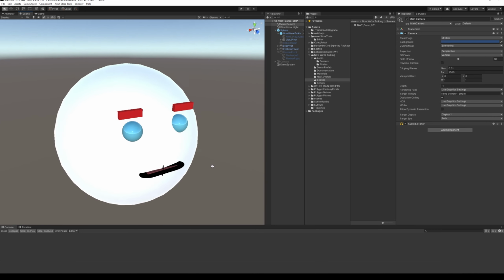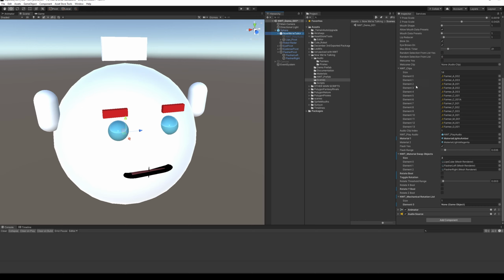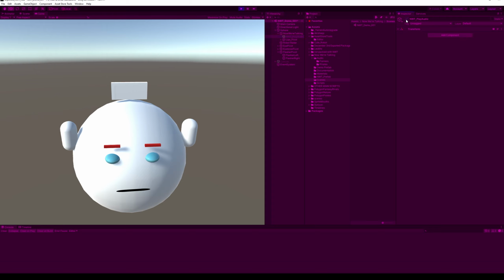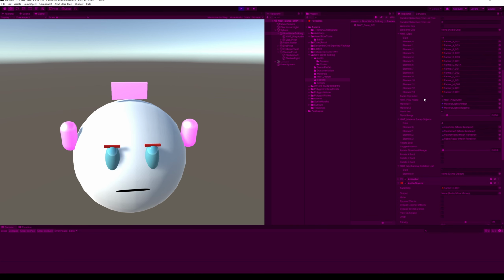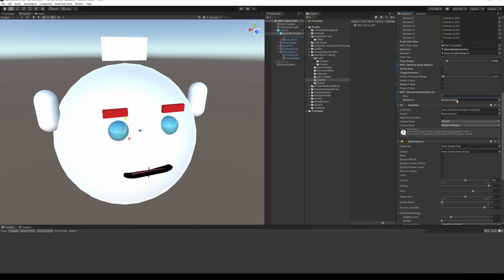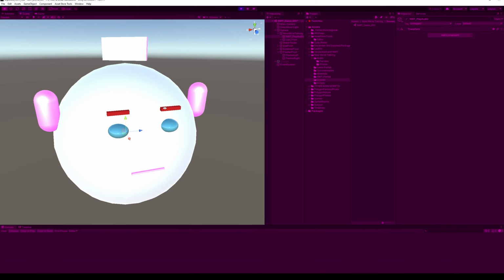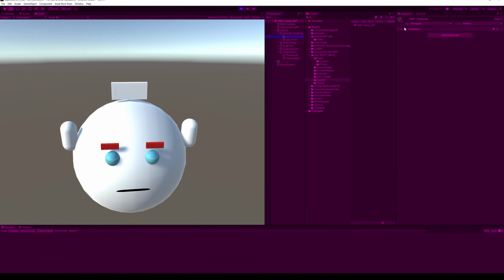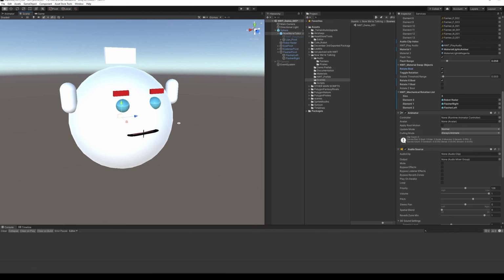Now We're Talking! - Rotation and Flashing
This short tutorial takes developers through the process of setting up rotating objects for such characters as sci-fi robots, mechanical machines which speak (they dont have to be characters, KITT for example!).  The rotation is synchronised to the voice clips currently playing.  The tutorial also shows how to get them to 'flash' in sync too.

We hope you enjoy the tutorial. Please feel free to join our